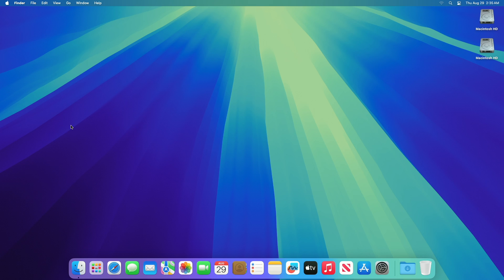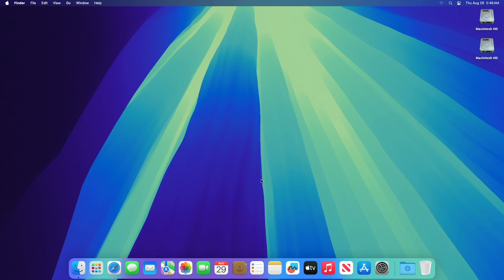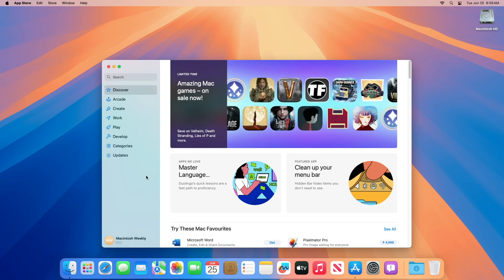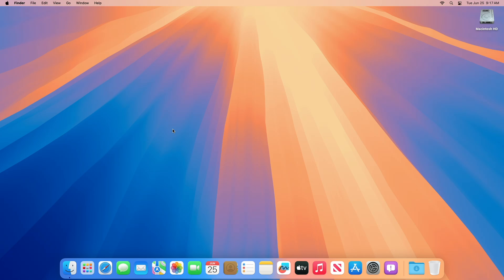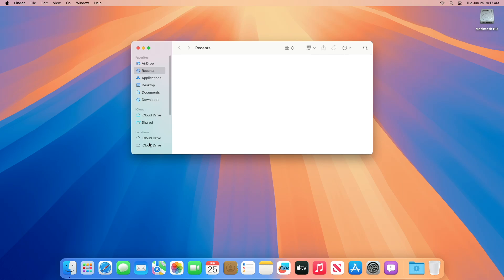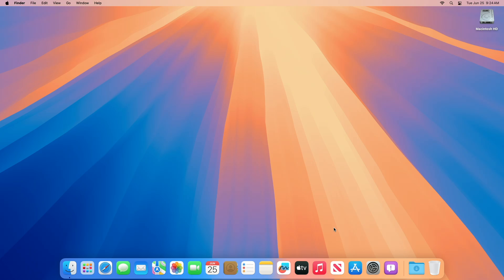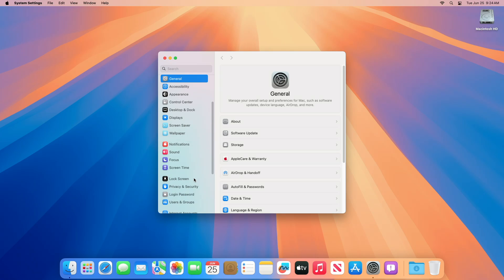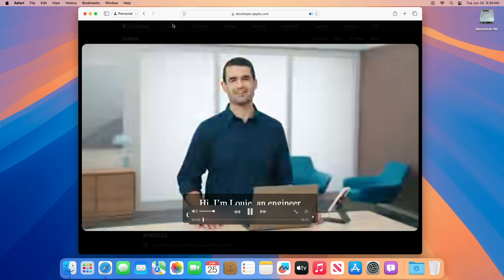macOS Sequoia 15 Developer/Public Beta 8: What's New?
✔ Forum:
✔ Get Support:

Coming Soon